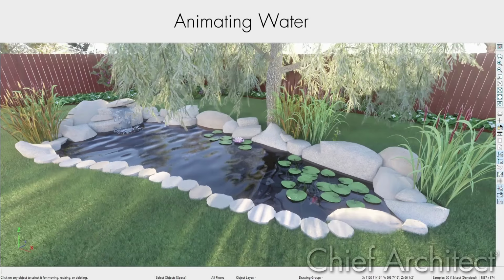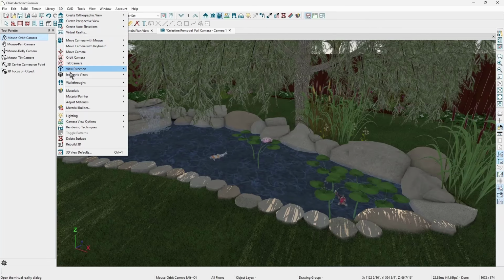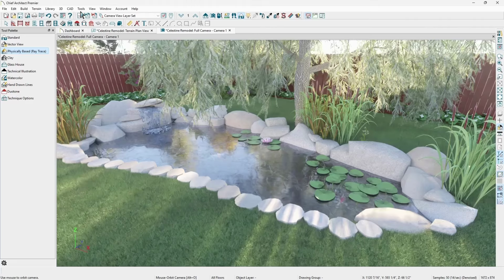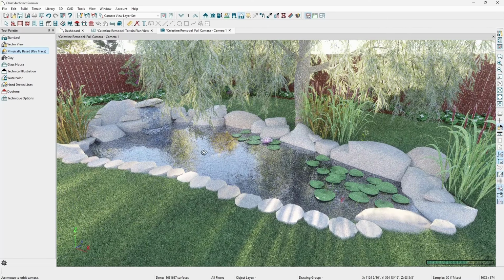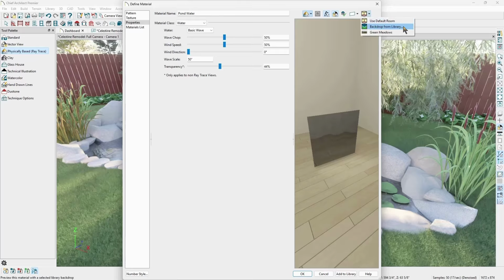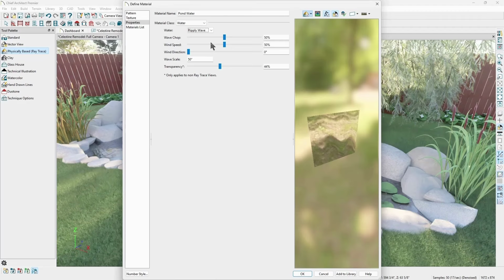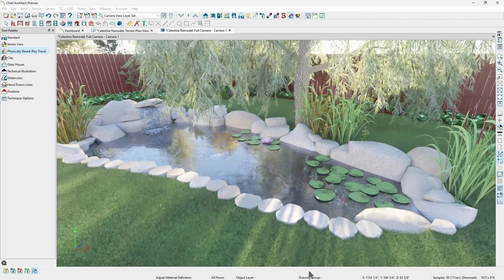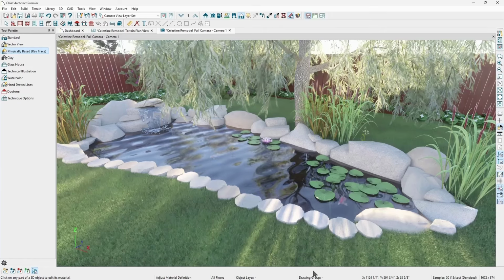Animating Water: Create Realistic Motion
Learn how to animate water and bring your scenes to life! In this tutorial, We will show you how to add natural wave motion that gives your project more depth and visual interest.